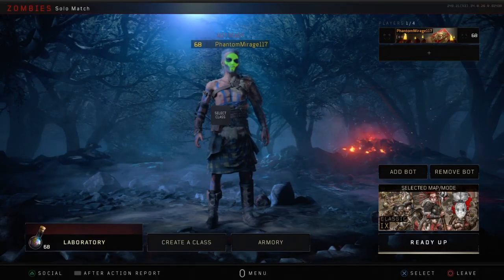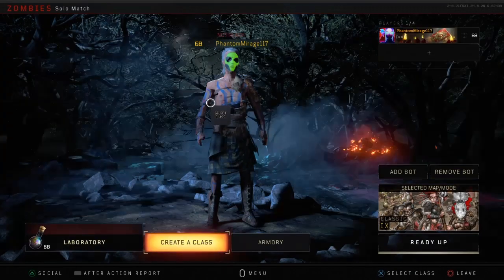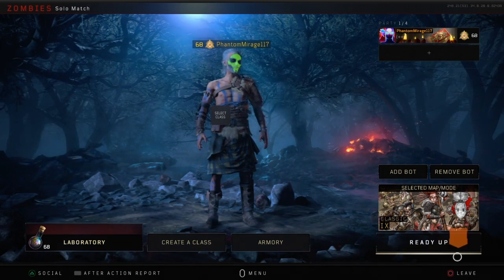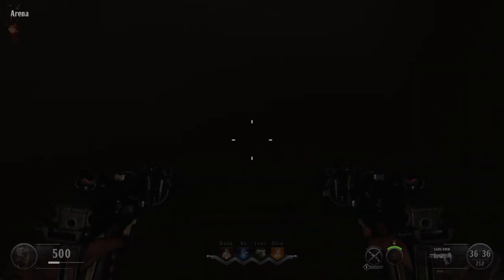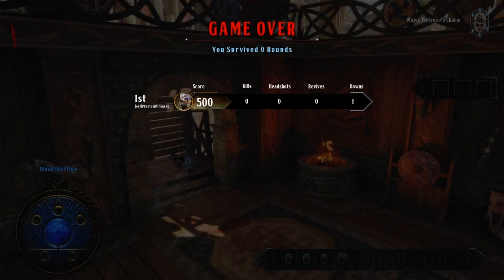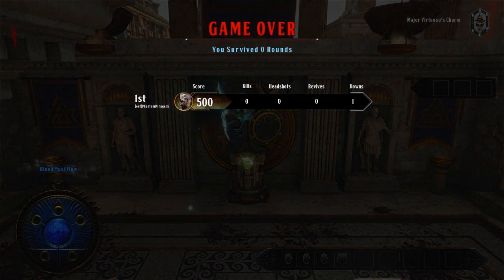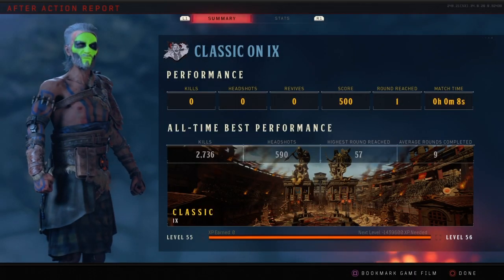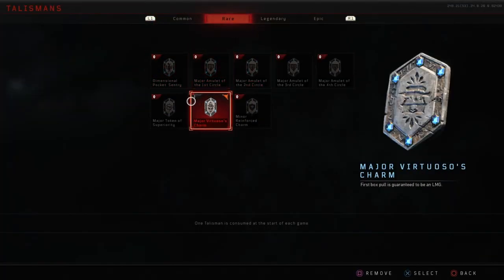COD Black Ops 4 Zombies: "Charmed" 50 Talisman Challenge Without Using 50 Talismans GLITCH!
Just randomly discovered this, pretty strange but it's an easy challenge which is great am I right? I recommend using Major Virtuoso's Charm as that is all I have tried.
Not sure if anything similar happens with other Talismans so I may try testing a few others and see what happens.

Hopefully this video was helpful for those going for 100%, if you have questions about it, ask away.